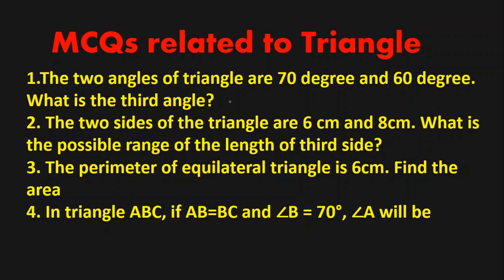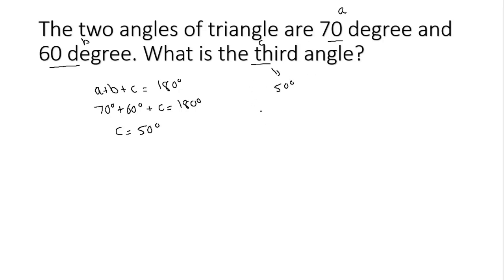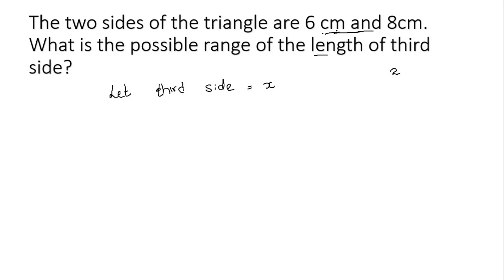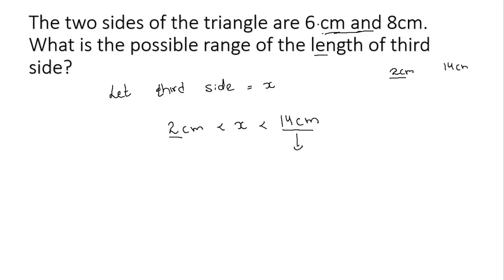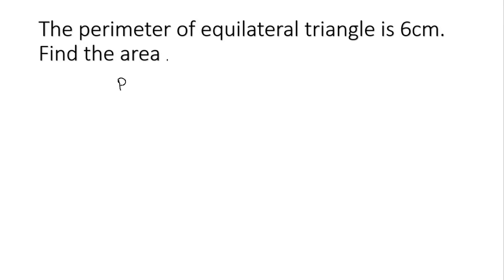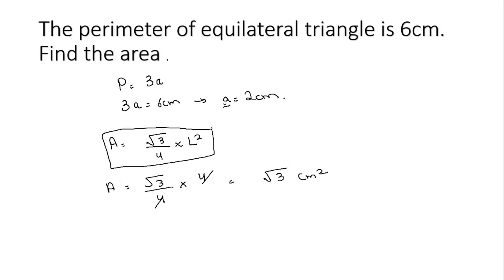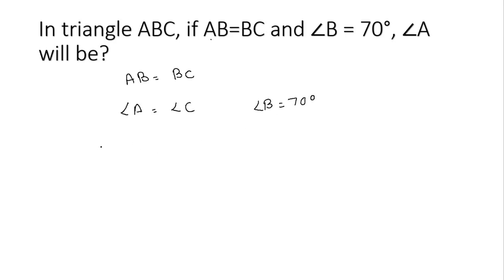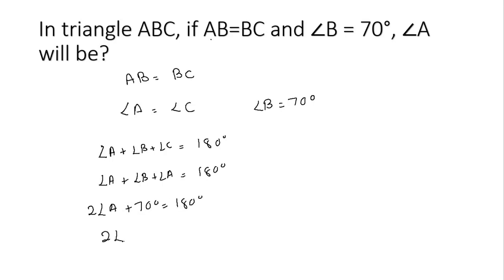Few Important Triangle mcqs for nts gat general test| NTS GAT General test preparation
Important triangle mcqs for nts gat general test preparation
important nts gat general test mcqs
GAT General test preparation 2024